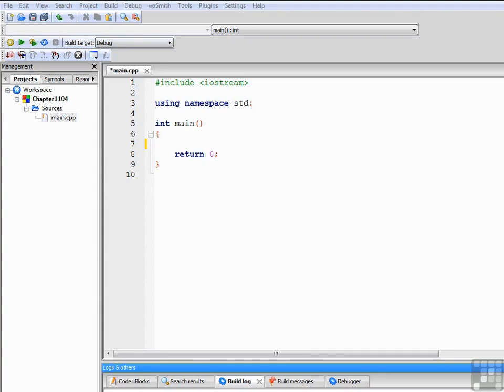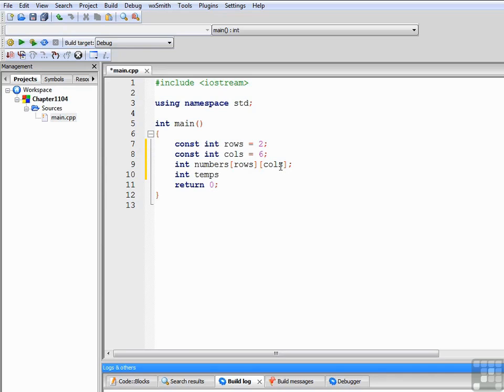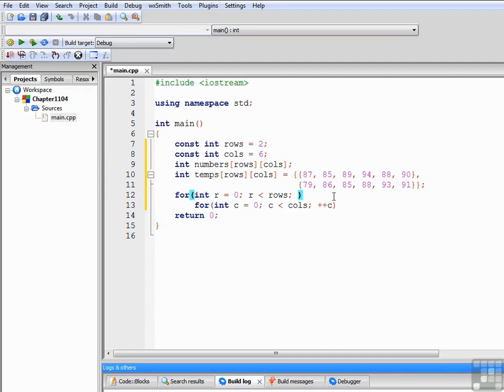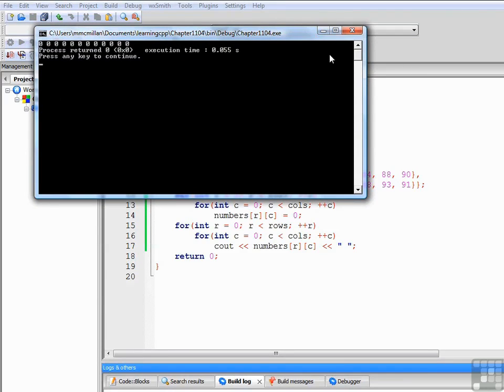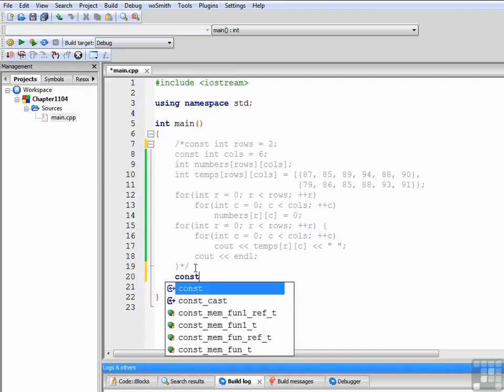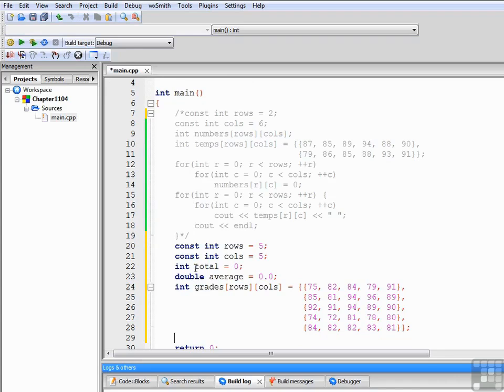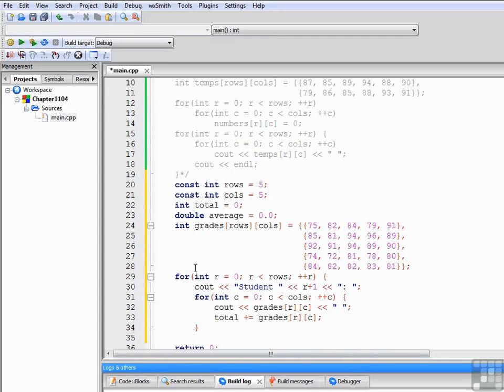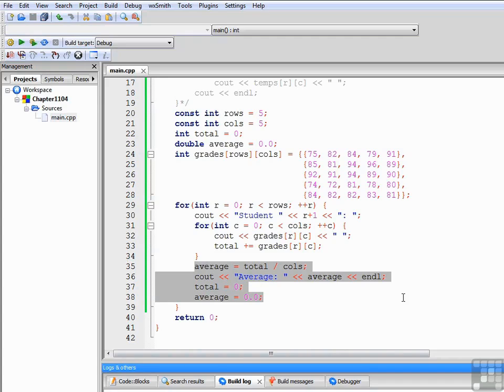1104 2D Arrays Part 1